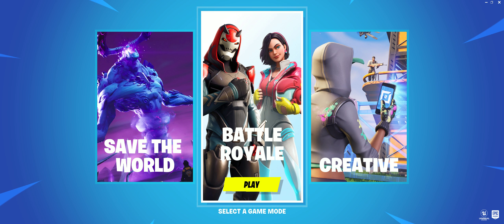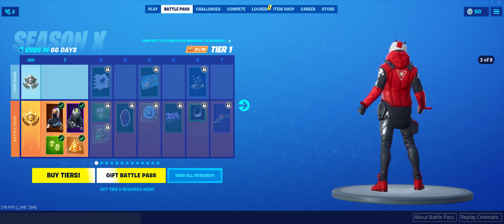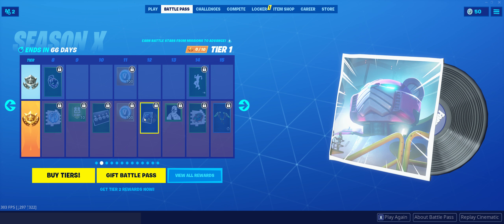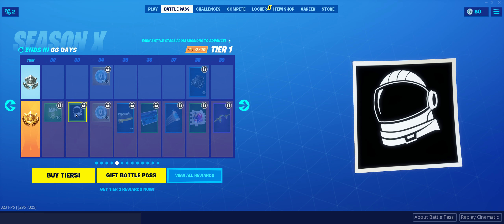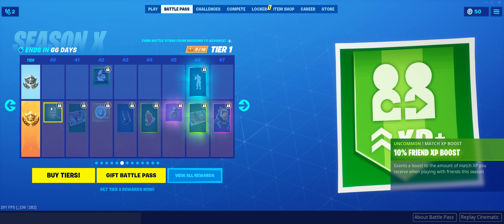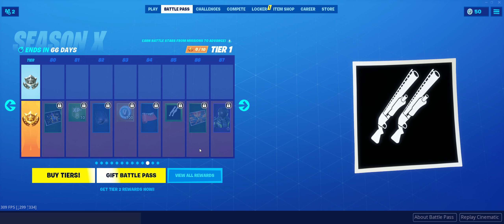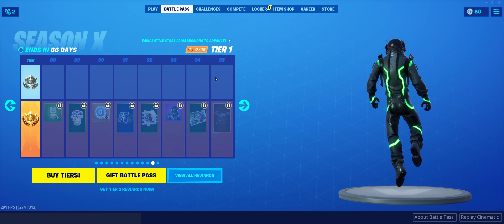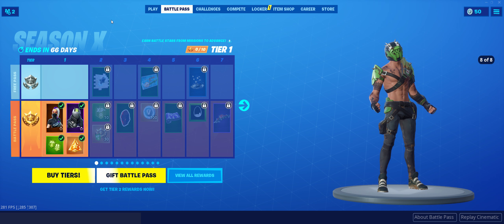*NEW* Season X Battle Pass!!! | Fortnite Battle Royale